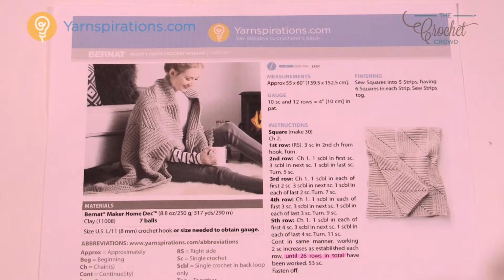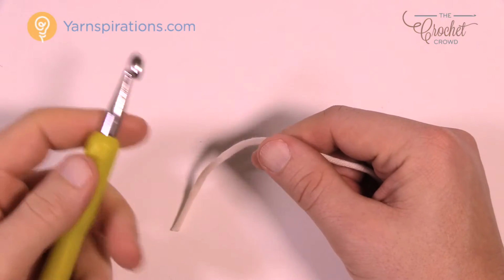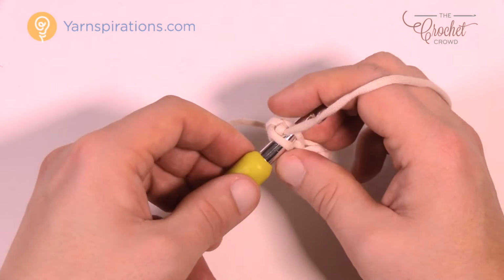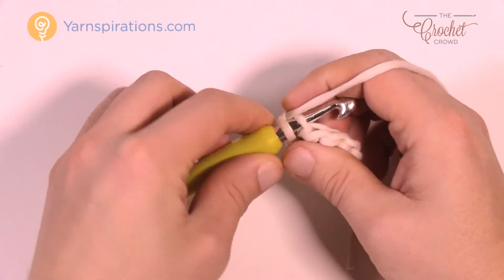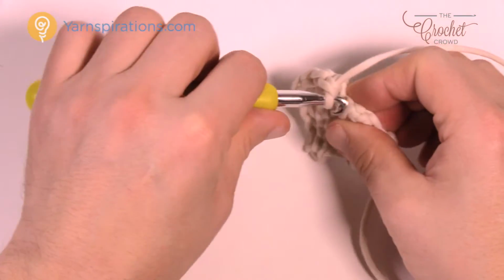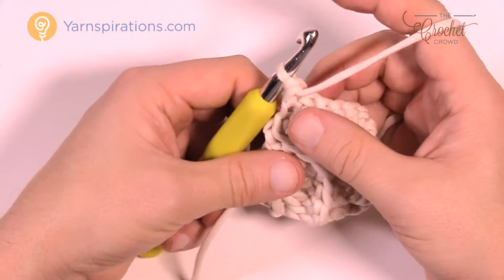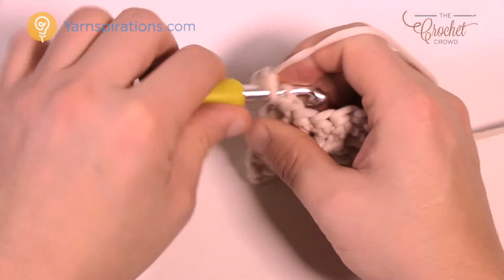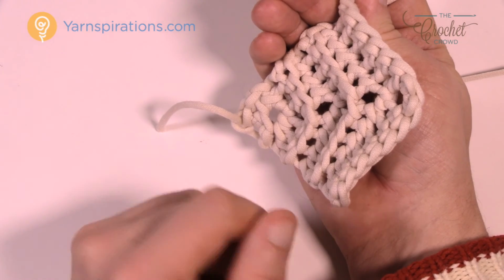How to Crochet an Afghan: Mighty Ridge Afghan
Introducing a wonderful new project by Yarnspirations for you to enjoy, the Mighty Ridge Crochet Afghan.

This beautiful geometric afghan features easy to do mitered squares using Bernat Maker Home Dec Yarn.  Crochet 30 squares using one color for a solid piece or play with colors to create your own personalized design.